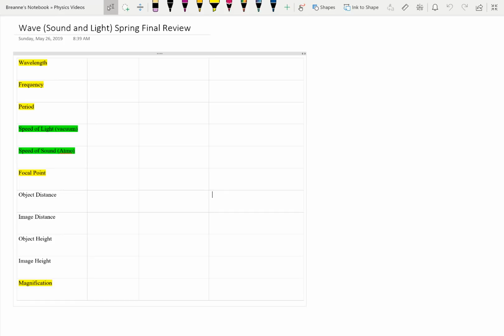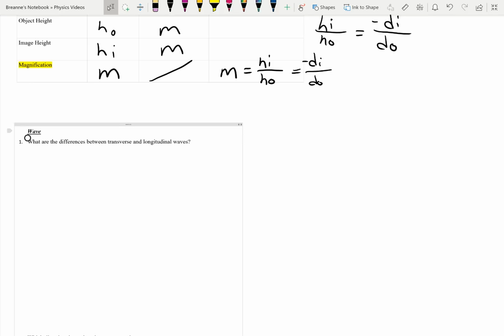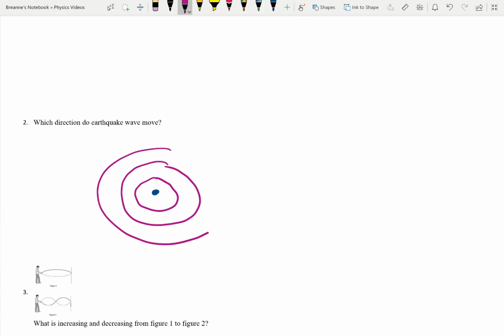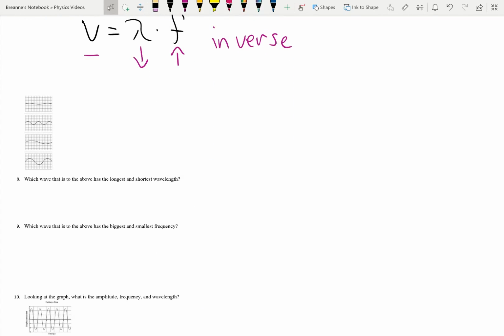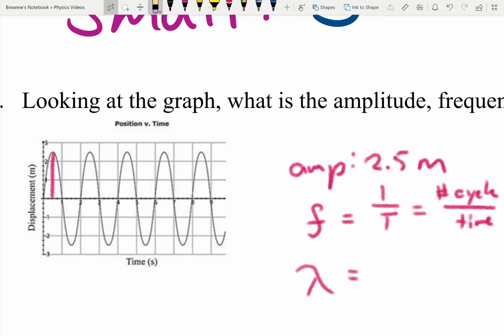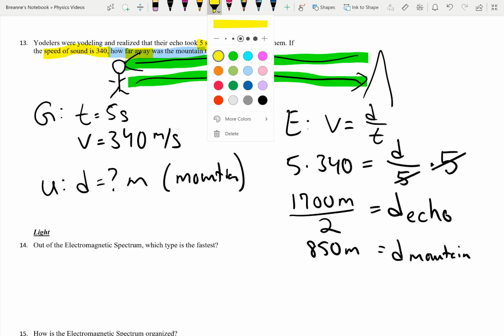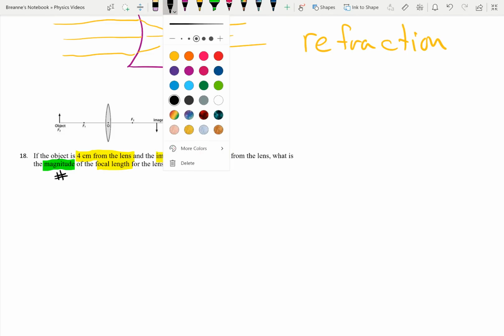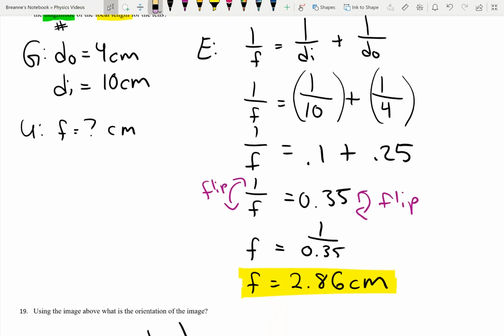Wave Spring Final Review (Video 4)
Wave Review
Sound Review
Light Review